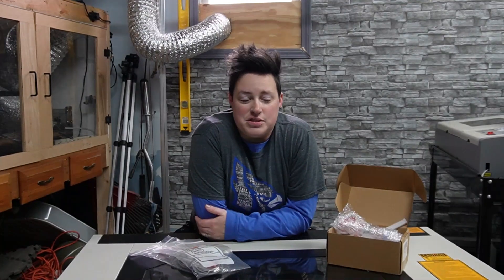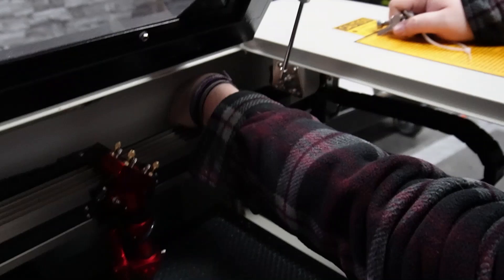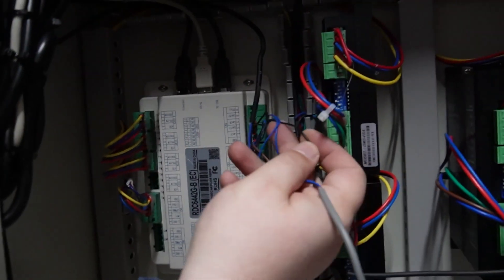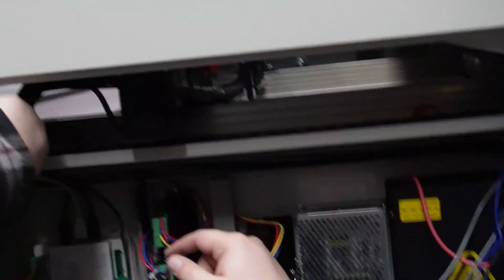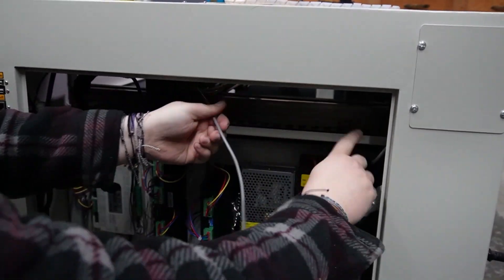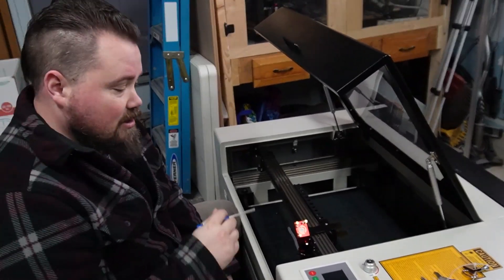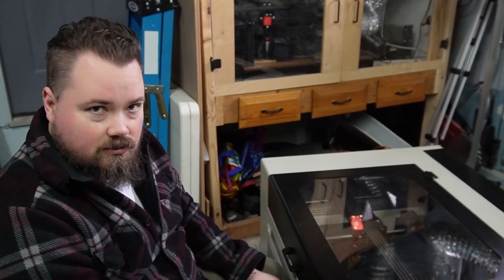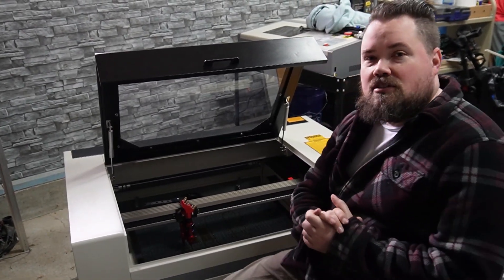Replacing Limit Switch | Monport C02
We wanted to show the process of changing out limit switches in the Monport 60W C02.

Do not miss out on all the seasonal sales running at Monport!

Exhaust  System:
Duct Fan